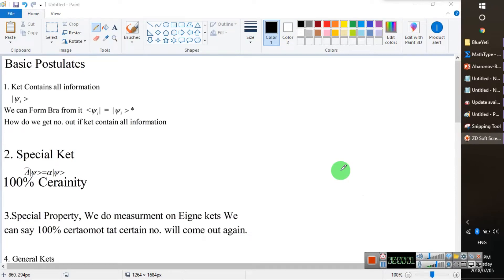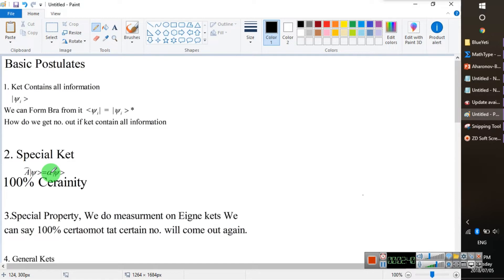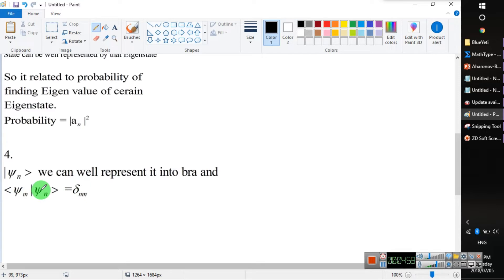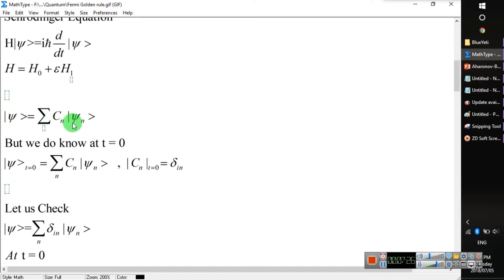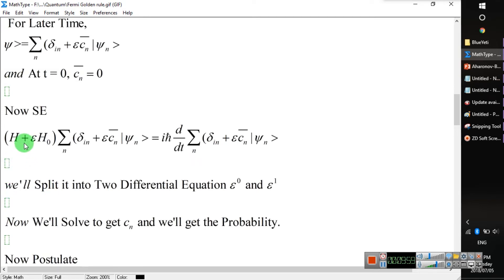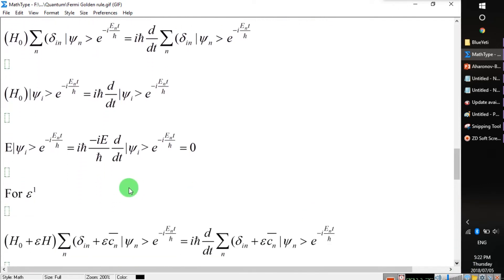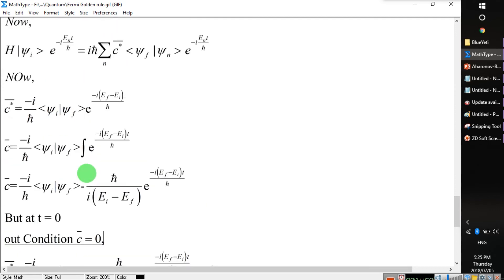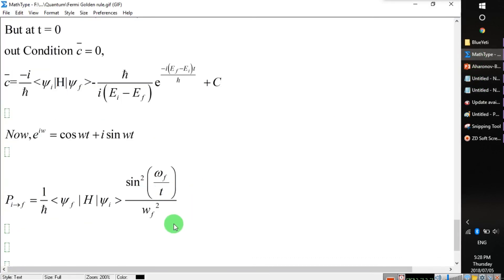Fermi Golden Rule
Here is explanation on Fermi Golden Rule ( Msc Physics, Nepal )